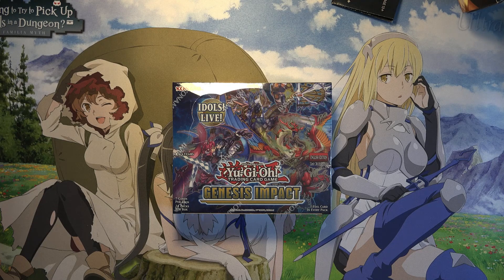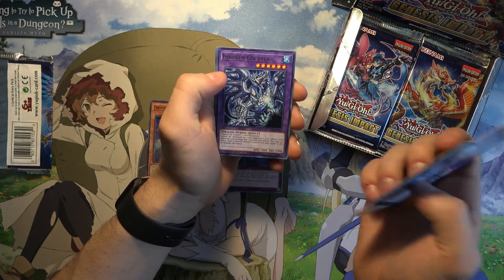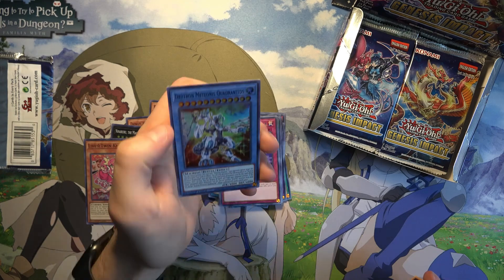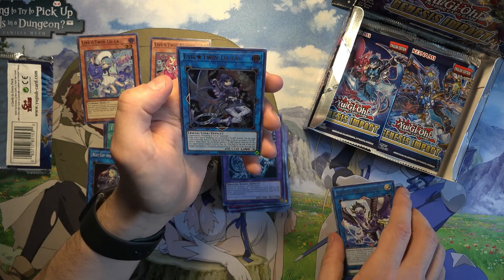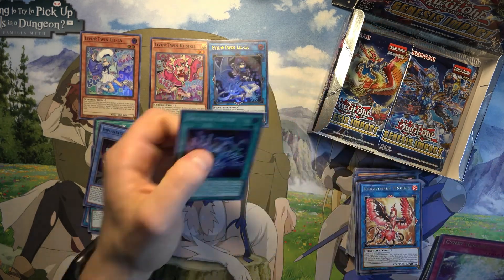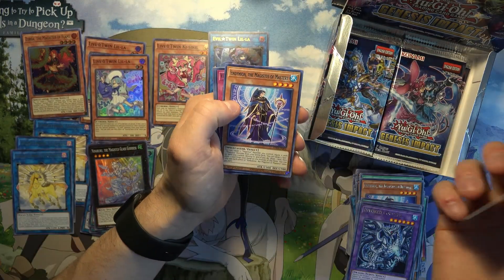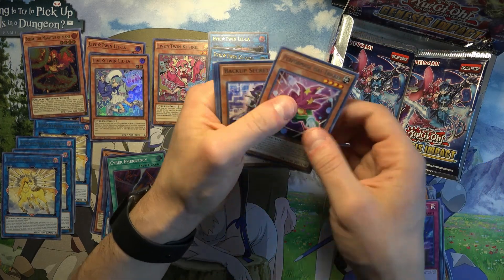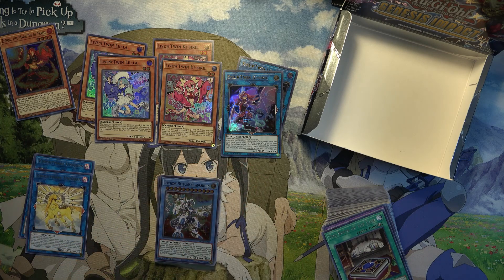Yu Gi Oh! Genesis Impact Booster Box Opening